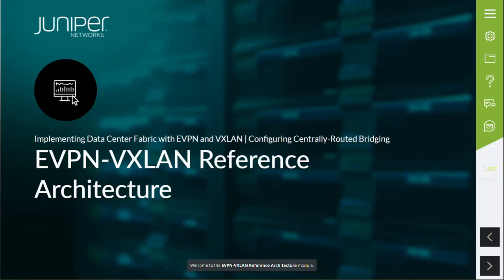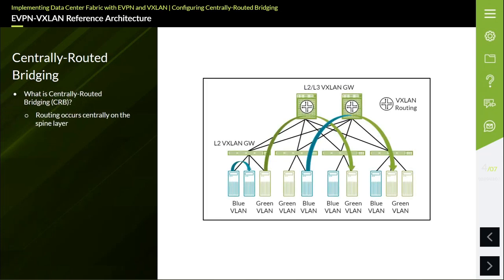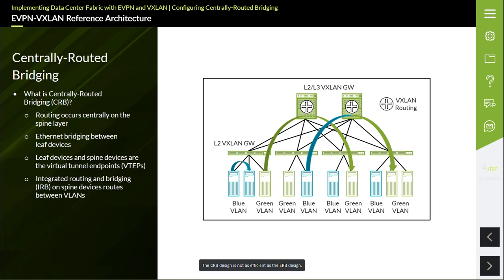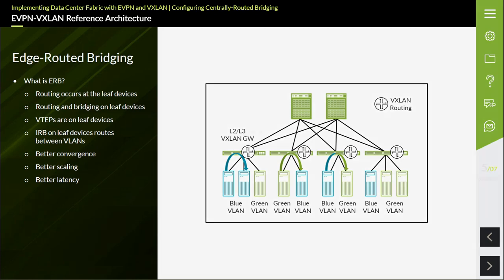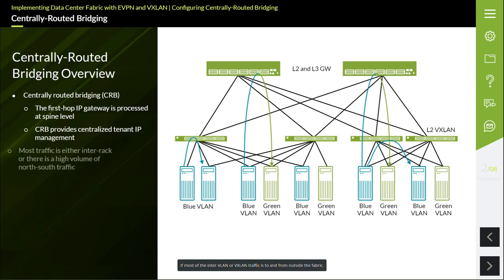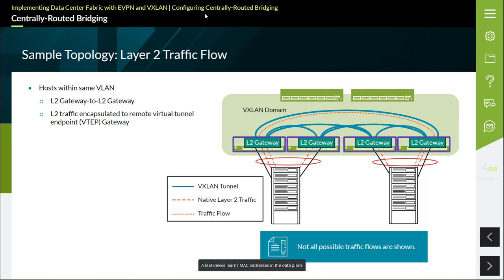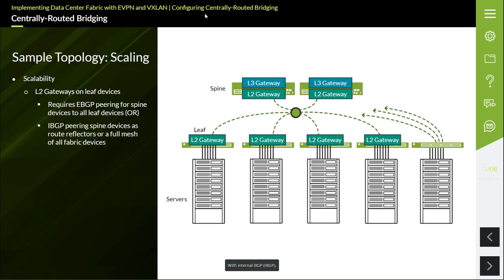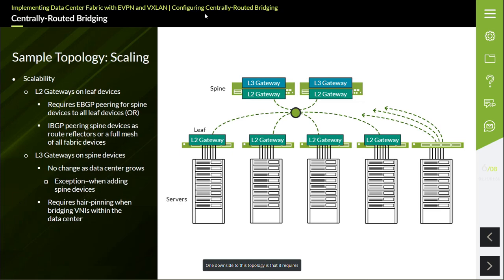Chapter17 Implementing DC Fabric with EVPN and VXLAN - Configuring Centrally Routed Bridging - 01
Chapter17 Configuring Centrally Routed Bridging - 01
Implementing Data Center Fabric with EVPN and VXLAN
DC
VXLAN
Juniper
JNCIP DC
Juniper JN0-683 Certification Exam
JN0-683
JNCIP-DC
JNCIS-DC or JNCIS-ENT
JN0-683
DCI
EVPN
EVPN-VXLAN